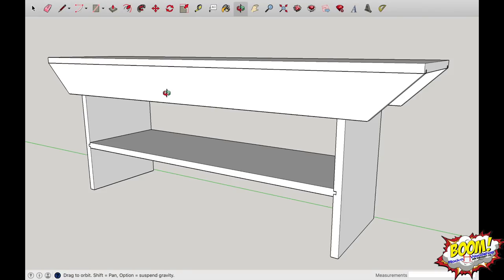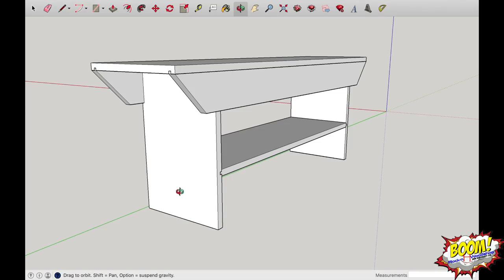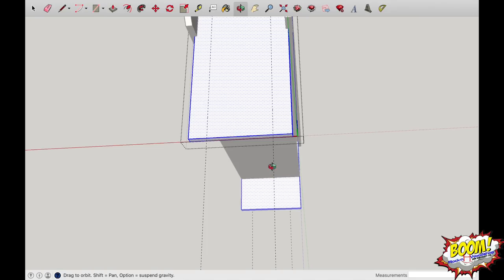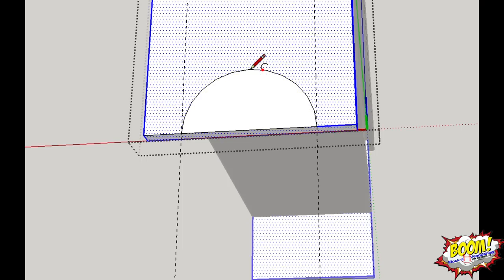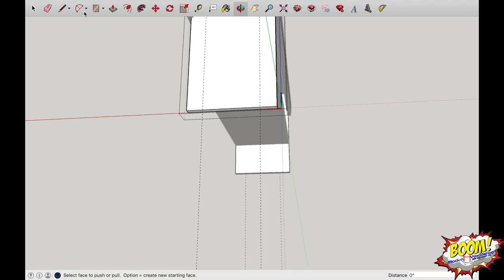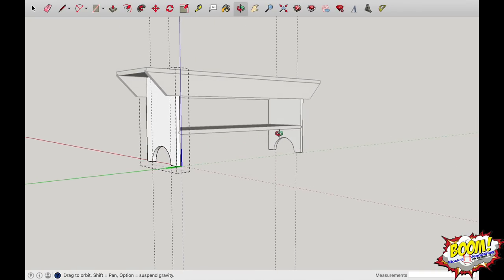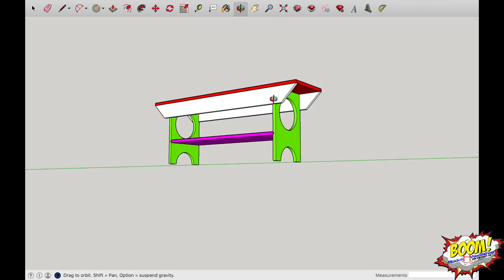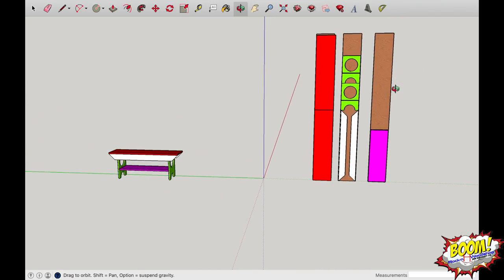Layout & Cut List - Sketchup for Woodworkers Tutorial 3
In this Lesson plan I show you how to make semi circles and layouts for providing a cutlist to take directly to your shop and batch cut all the pieces.  This is a longer lesson b/c there are a lot of things to go over, but I hope this will help clear up confusion on how to do this rather elusive problem that most of us woodworkers face.

Rock-n H Woodshop Amazon Store: